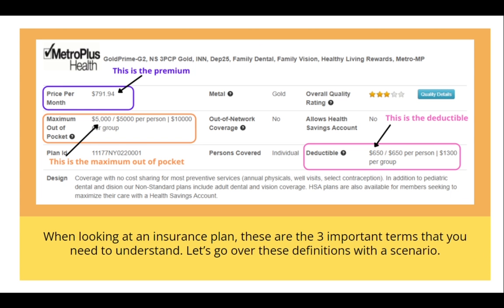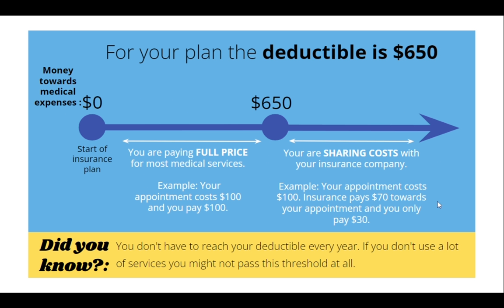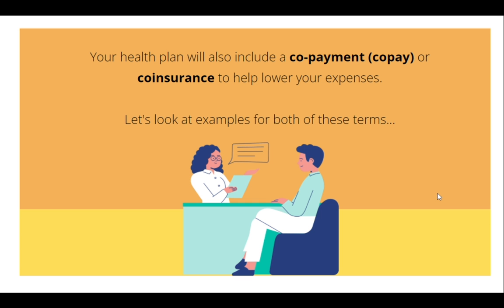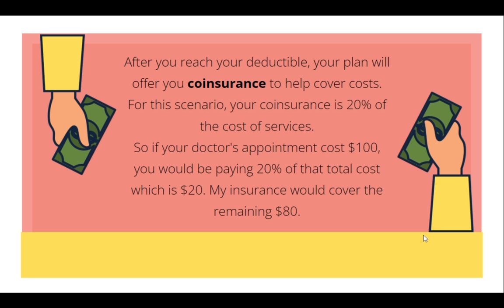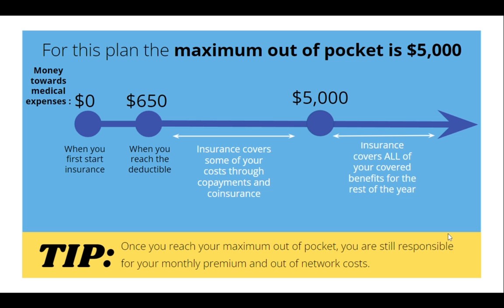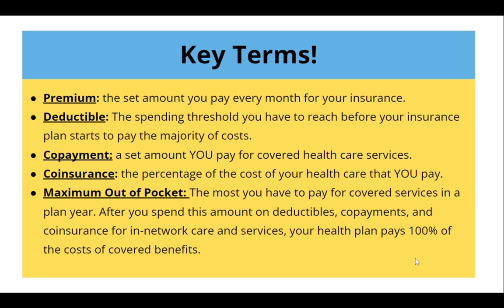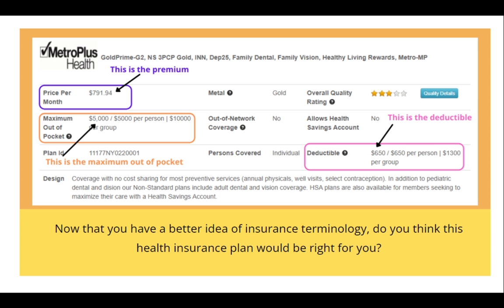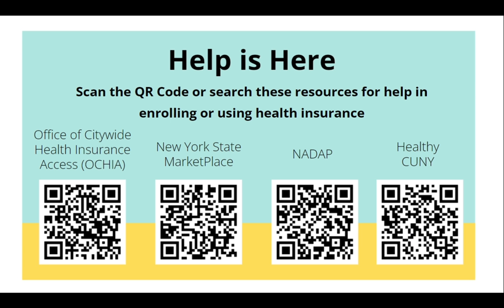The Basics of Health Insurance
A narrated student guide for enrolling and understanding health insurance terms and finding options that work varying needs of CUNY students.